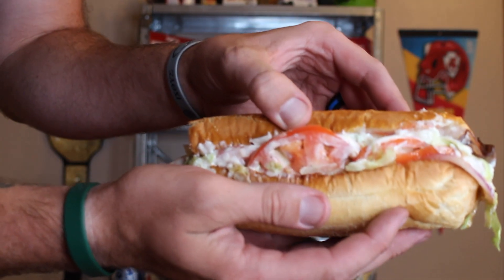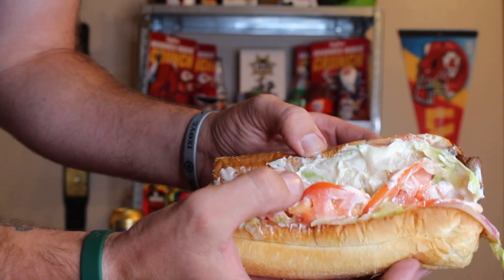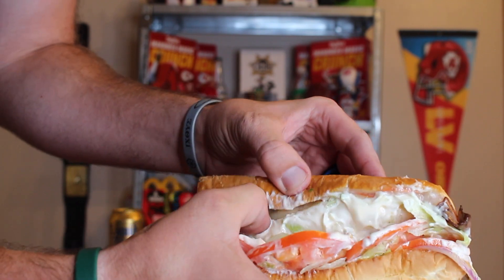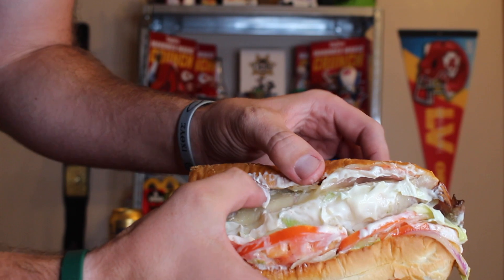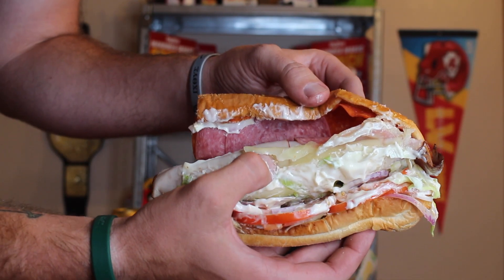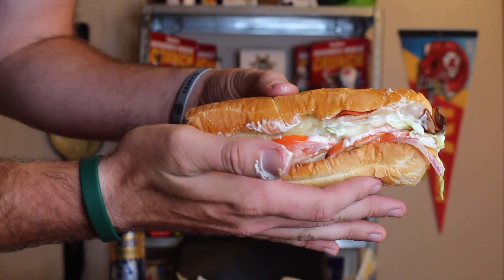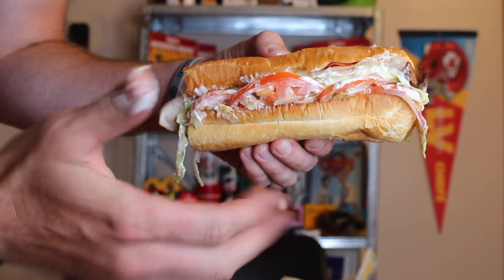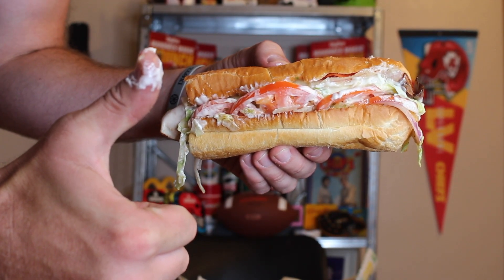Subway Series "The Beast" Sandwich & Liquid Death Armless Palmer Review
What's good everyone? We got another sub sandwich from Subway we'll be trying off the Subway Series Menu. Which according to them is a menu of irresistible subs of craveable flavors. We're trying #30 The Beast! This is how they describe The Beast! 👇🏼

"The NEW sandwich that makes hunger fear going to sleep every night - The Beast. This sub's got pepperoni, salami, turkey, ham and roast beef all adding up to a whopping 1/2 pound of meat *. Add in 2x provolone, lettuce, tomatoes, onions, mayo and top it all off with our MVP Vinaigrette and you get ONE BEAST of a sub." *1/2 pound of meat is based on a foot long sub.

Now if that doesn't get your taste buds going. I don't know what will! Sit back and enjoy as something extremely strange happens as I enjoy THE BEAST Subway Sandwich! And I'll be giving the Liquid Death "Armless Palmer" Tea a try as well! Enjoy!